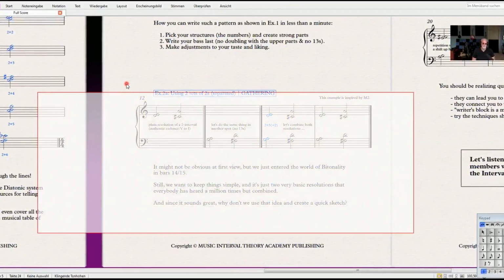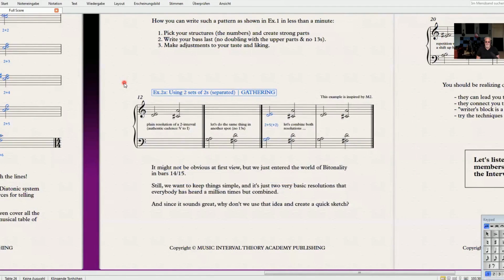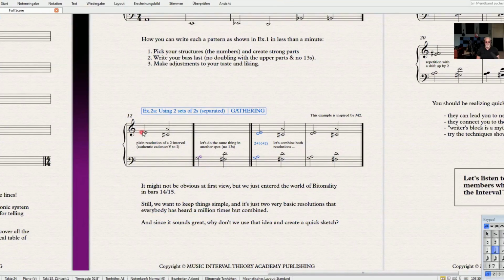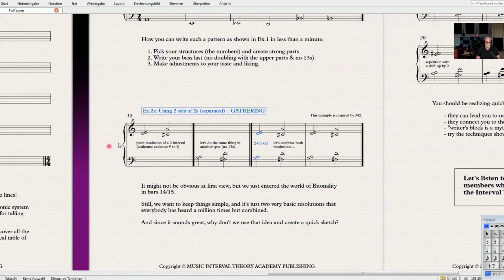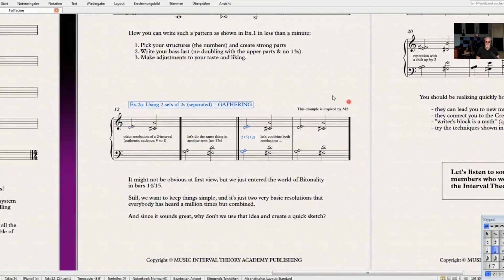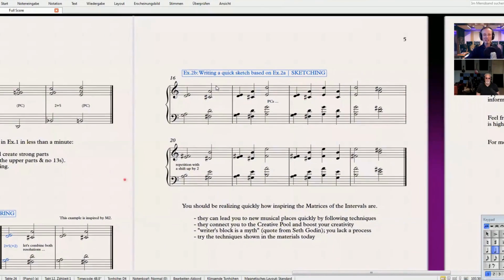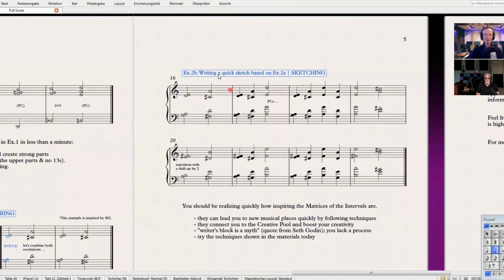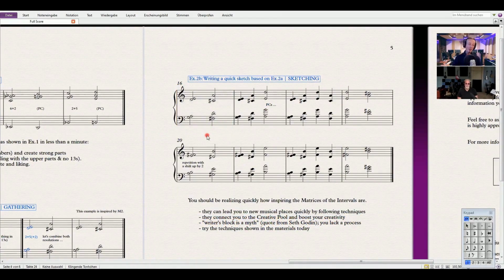Composing music with Interval Resolutions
CHAPTERS:
00:00 How to Compose with Interval Resolutions
03:11 Listening to the Gathering
04:08 Explaining & Listening to The Sketch
05:20 Musical Storytelling with the Intervals
06:06 Your Turn